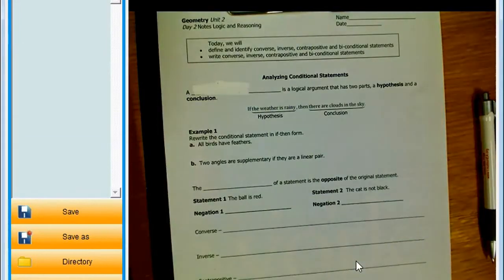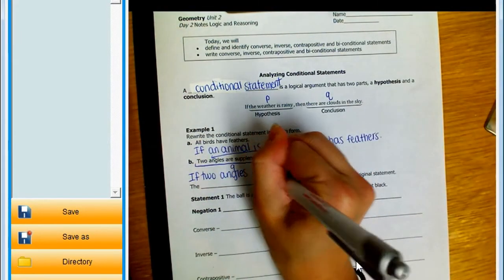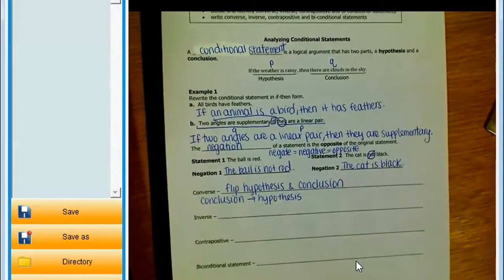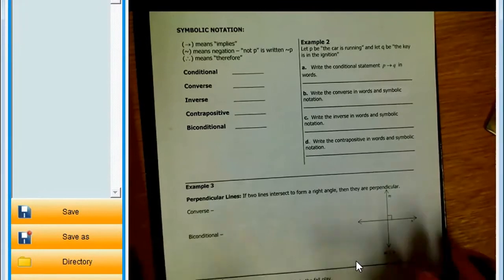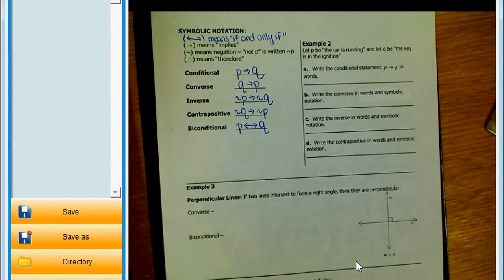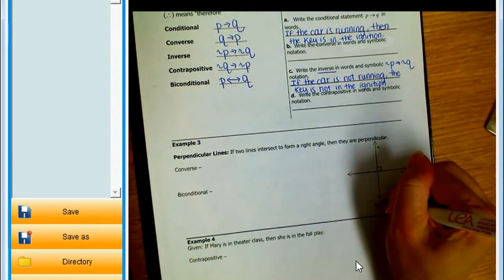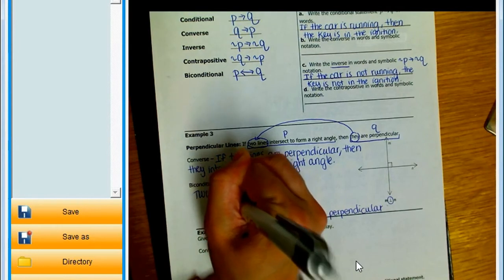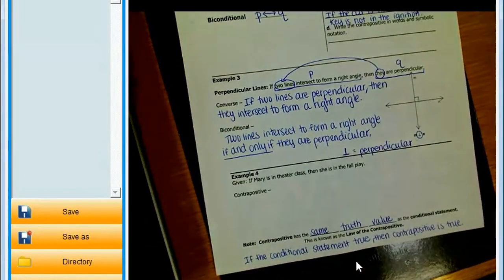Unit 2 Day 2 Logic and Reasoning video notes